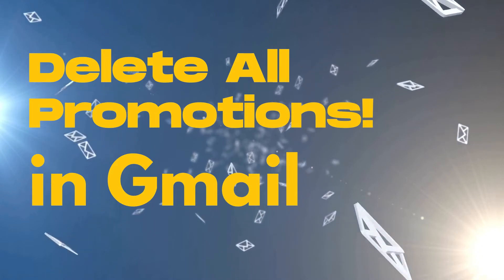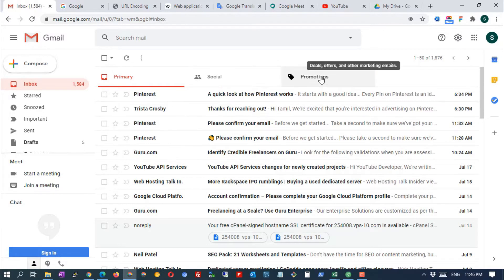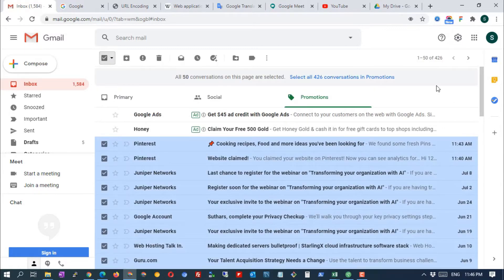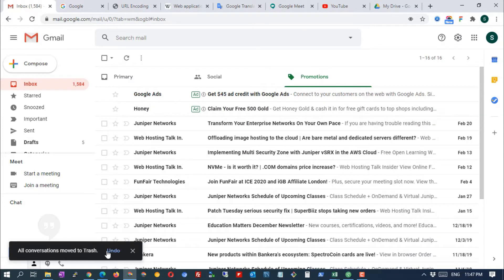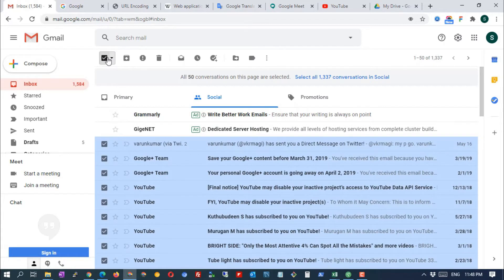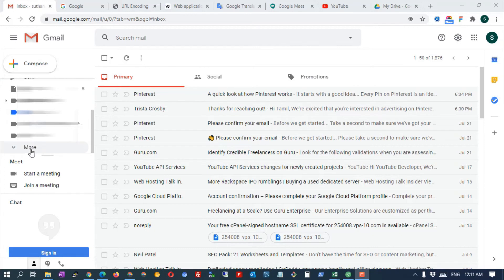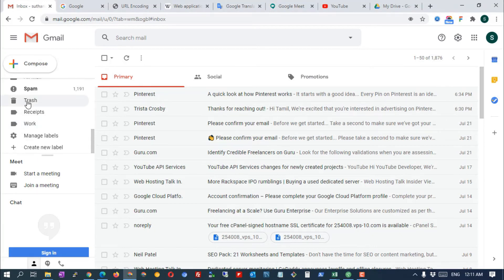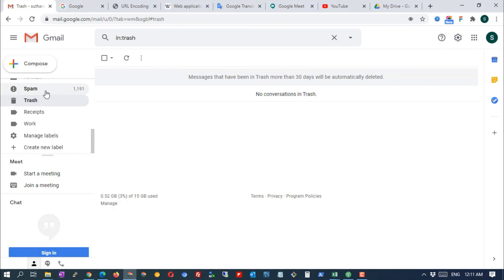Gmail - Delete all promotions email from Gmail promotions tab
Here are new Gmail tips, How to delete all promotions from Gmail? In this video, we will show you how to bulk delete emails from the Gmail promotion tab. Watch this Gmail tricks to Delete all Promotions Email from Gmail promotions tab.
We also cover, Bulk delete emails from Gmail, Bulk archive all messages, and how to mark as read all messages.